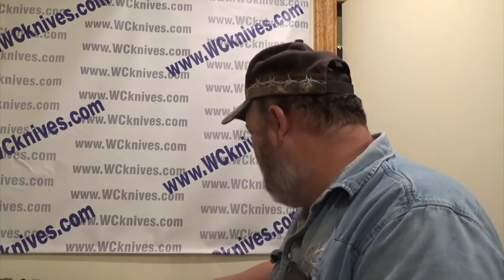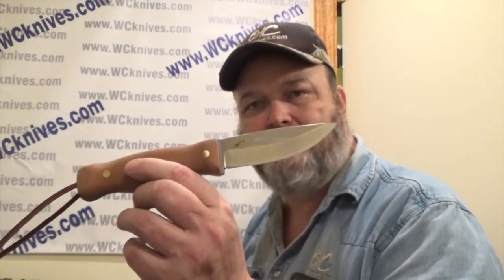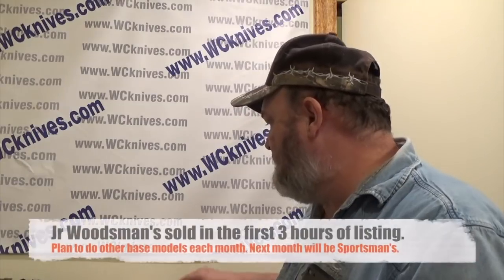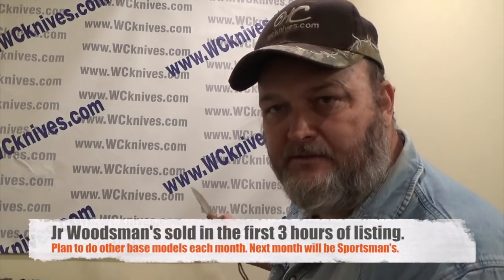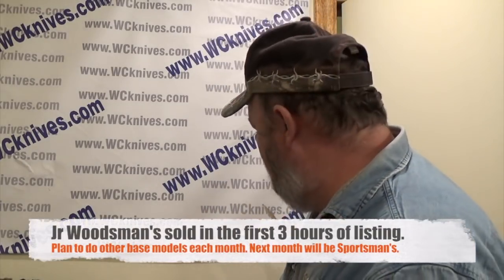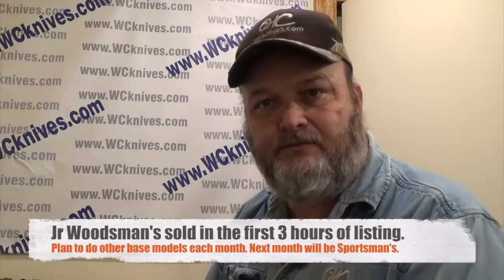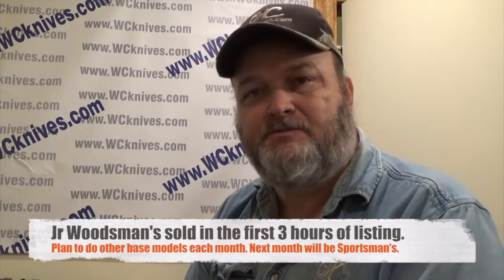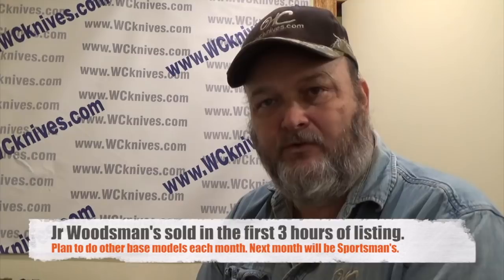WCSK Production Status Update and Shop News / Events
This video is about WCSK and Master Woodsman production and sales as well as upcoming events and shop news.